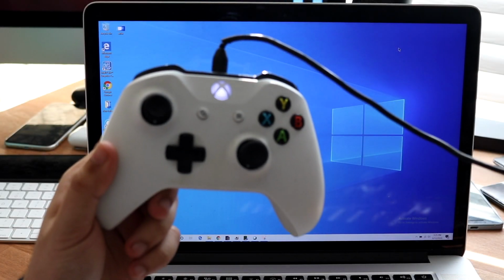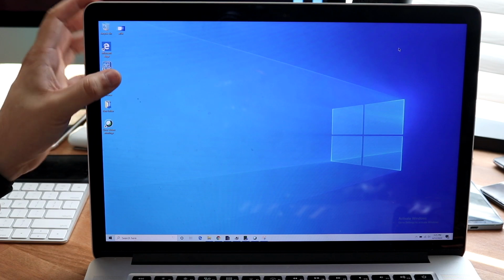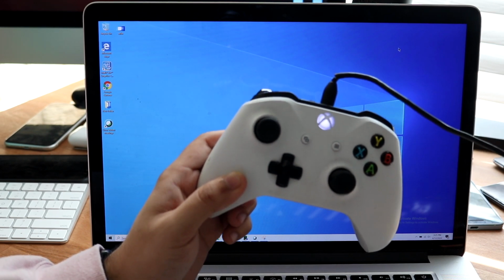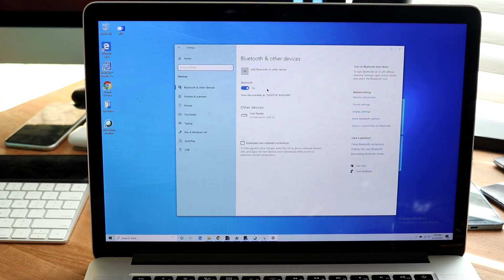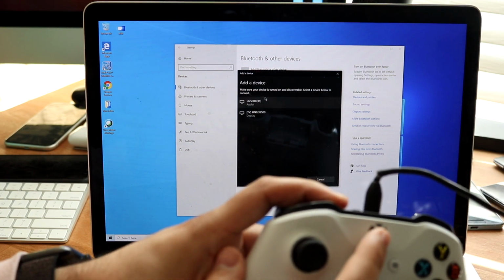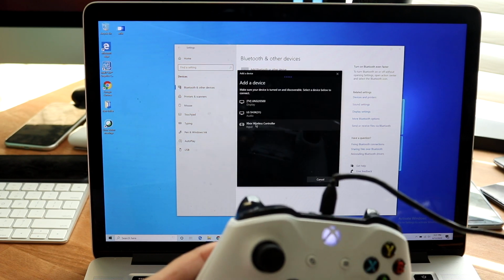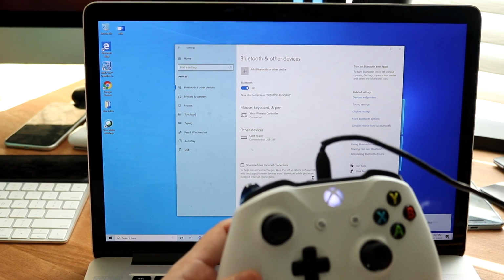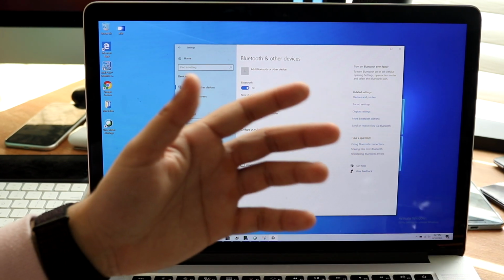How To Connect Xbox One Controller To ANY PC! (2020)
Here is exactly how to fix connect a Xbox One controller to any PC!